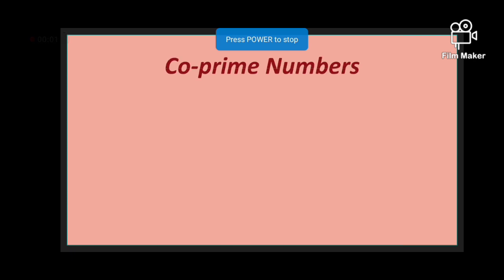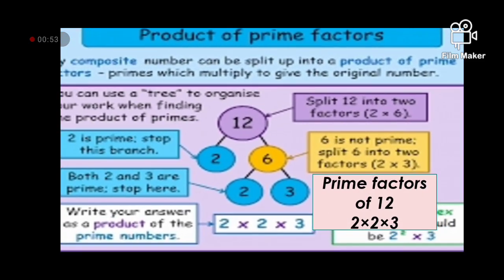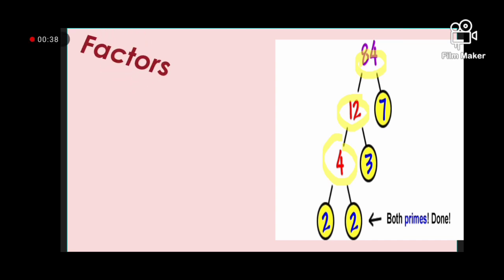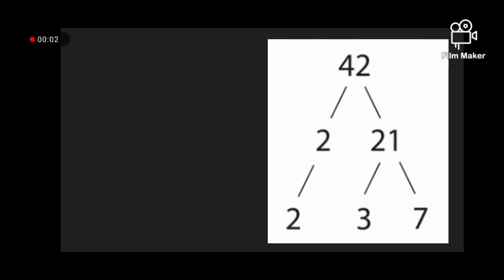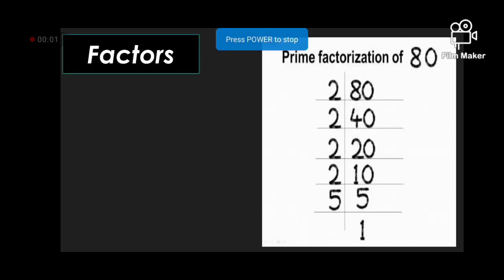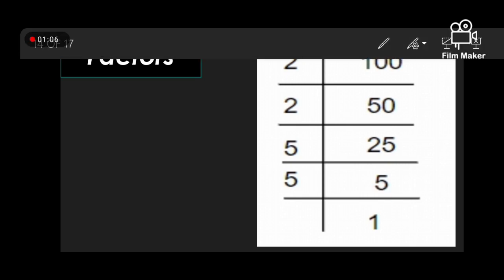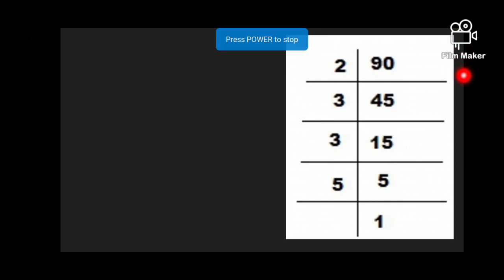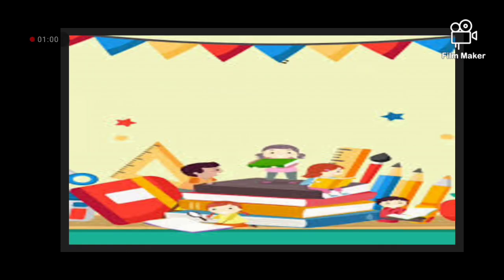July 21, 2020